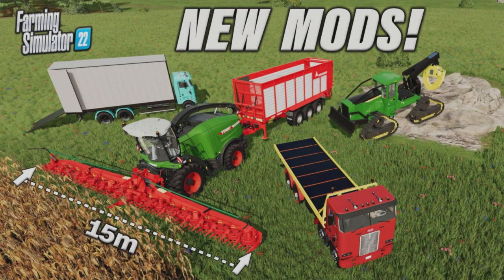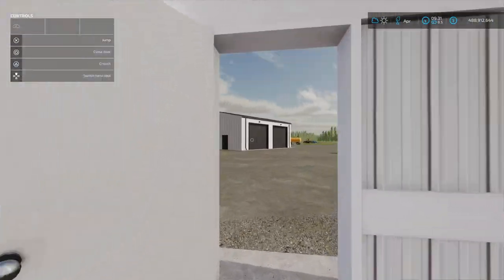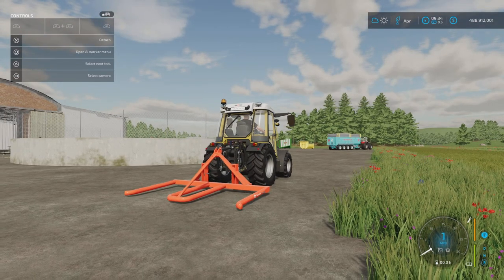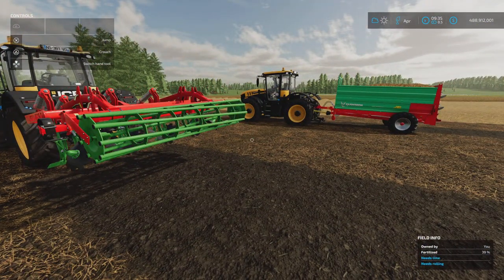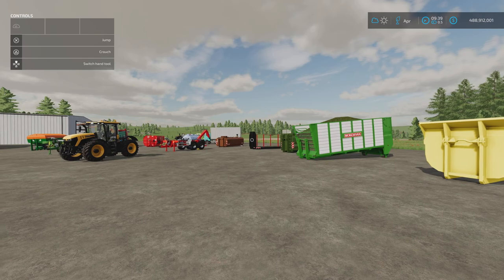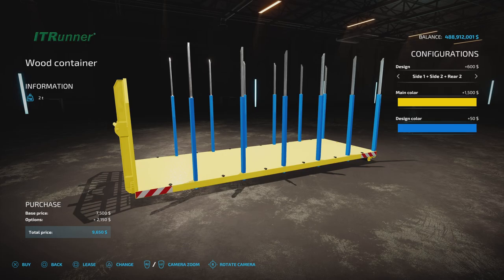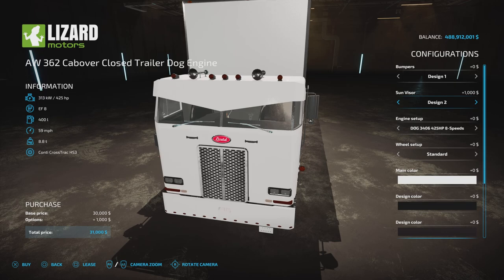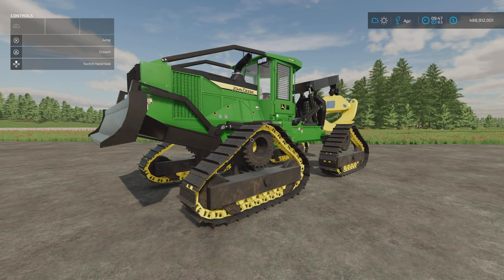FS22 | COOL NEW MODS! | (Review) Farming Simulator 22 | PS5 | 22nd July 2022.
FS22 | COOL NEW MODS! | (Review) Farming Simulator 22 | PS5 | 22nd July 2022. Modhub. GIANTS Software. What mods do we have? What features do they have? How do they work? How many mb to download are they? How many slots do they use? Find out with me… MrSealyp.

Mods:
Water Tower By: LM Mod,
British Farmhouse By: MSModding,
Modern Metal Shed Pack By: JJ@NorthWestModsandEdits,
Estancia Lapacho Barn By: Farmerfivetom,
Liquid Manure Tank By: K03y,
Gorenc Bale Fork Twin By: BD Modding,
Chisel Plow By: Michal6920,
Agro-Masz APN30 By: Karas/Arek,
Farmtech Minifex 500 By: WOLFex Modding,
Lizard FH15 Plus Series By: Squad CS,
Crosetto NL Pack By: RL Modding,
ITRunner Pack 2433HD And 2633HD By: Agro Tonho,
AW 362 Rigged By: Adams Kong,
John Deere 948L-II By: North Modding Company &
Challenger Pack By: Nico73 Modding.